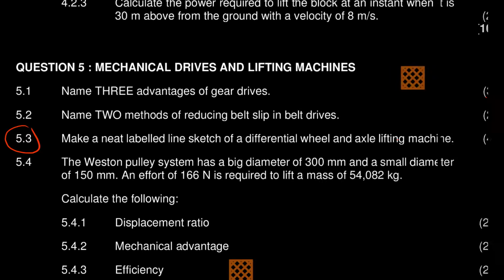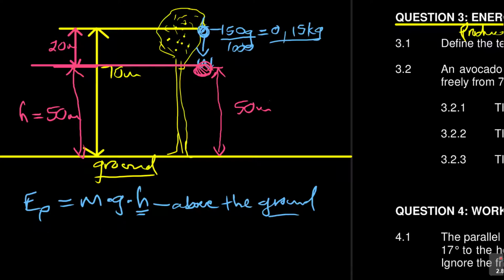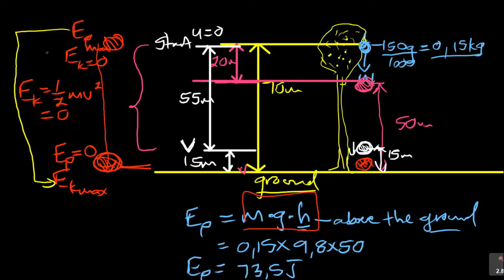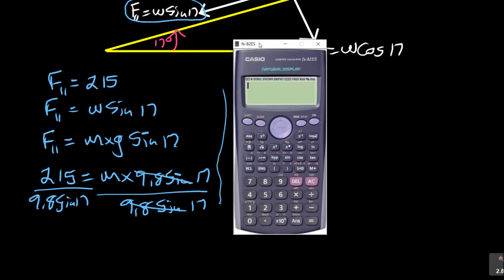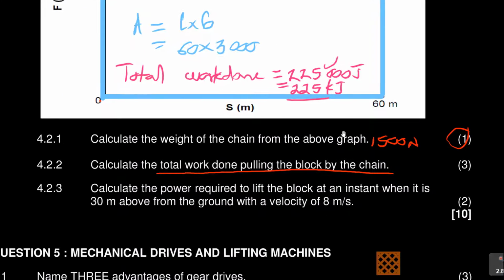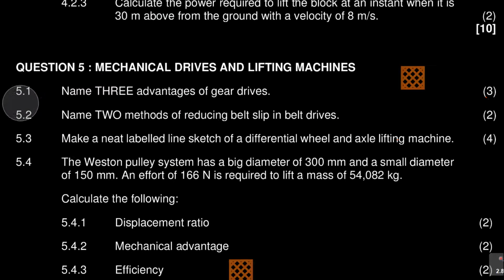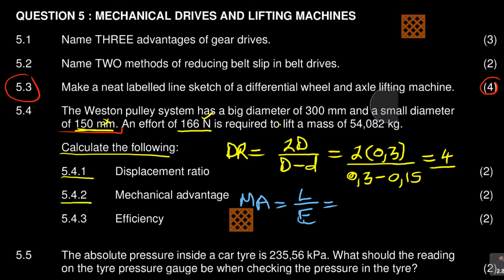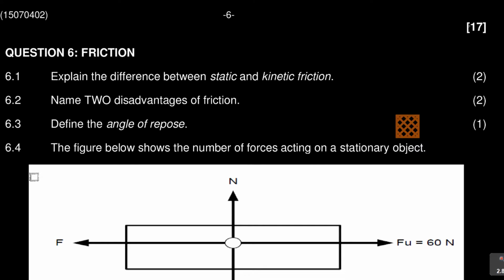ENGINEERING SCIENCE EXAM REVISION PART 2